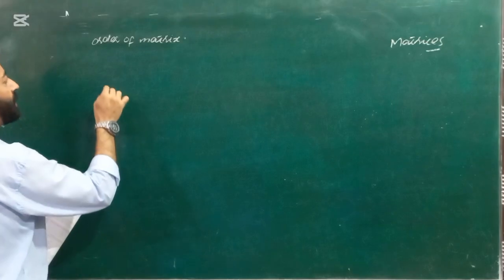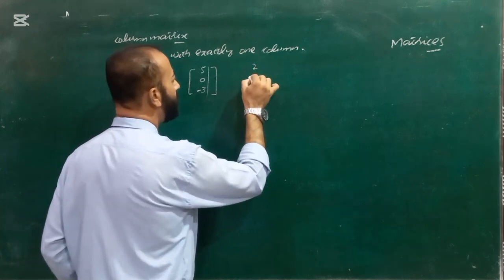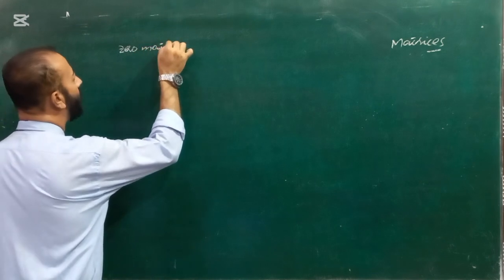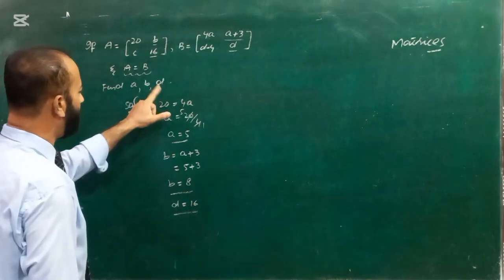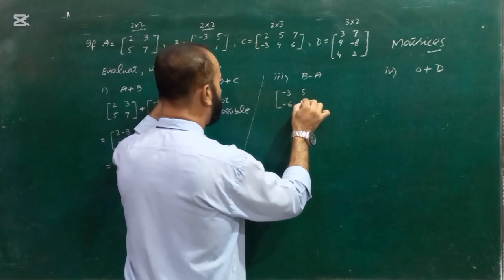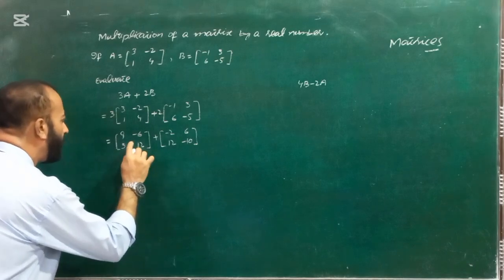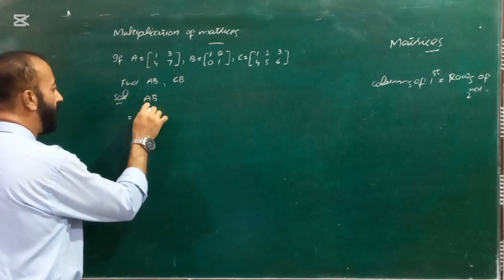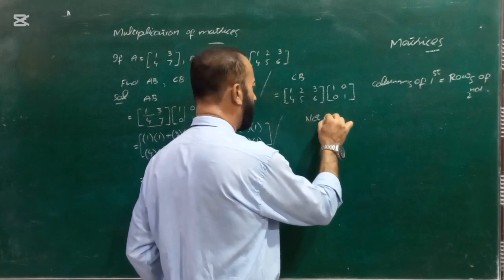O Level/Mathematics D3/Matrices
This lecture will thoroughly cover the topic 'Matrices' in Mathematics D3, O Level Syllabus.